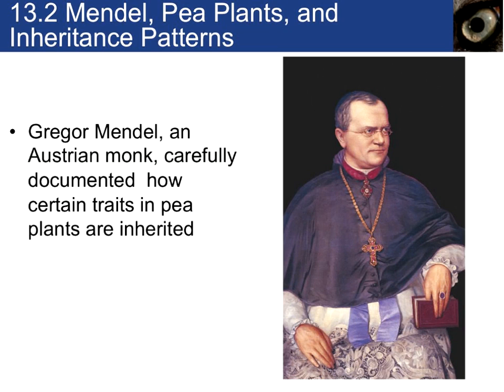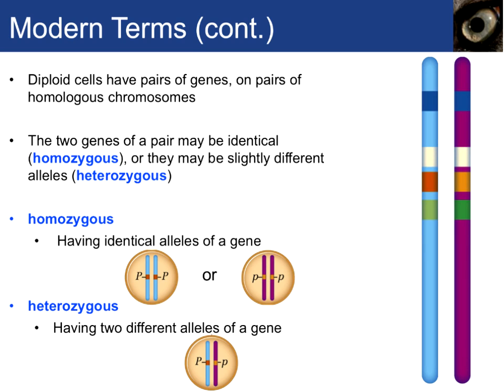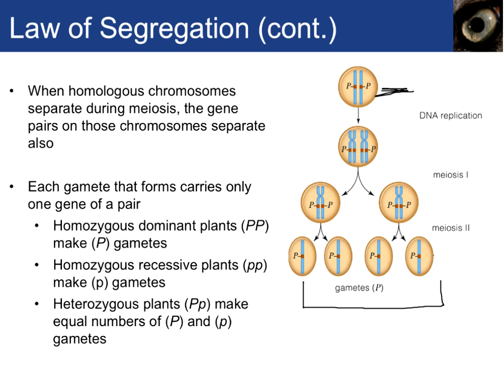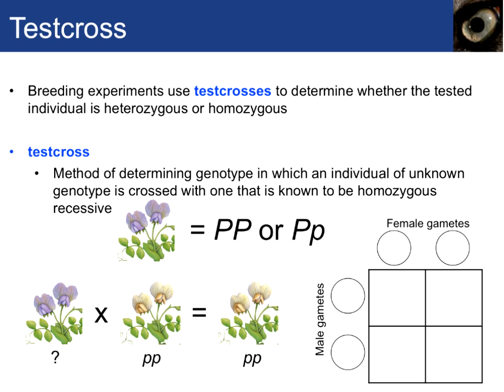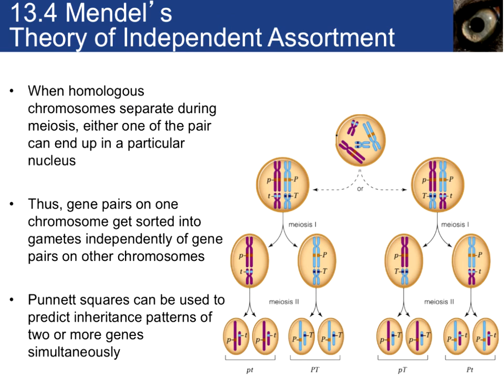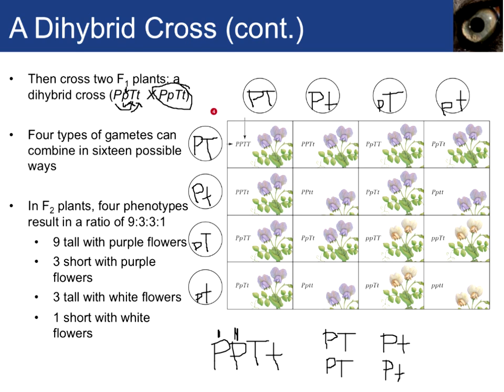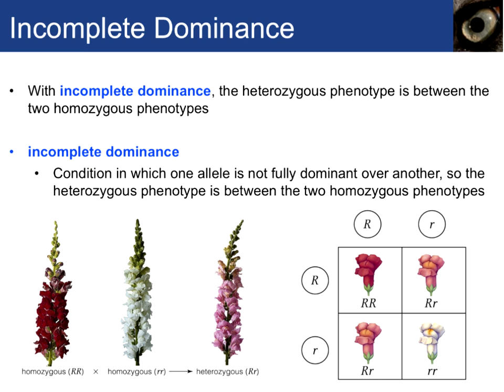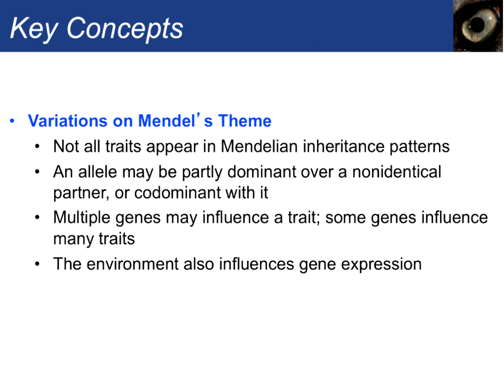David Peters BIOL M01 Introduction to Biology Spring 2013 04 09 2013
Introduces non-majors to science and scientific methodology through a
study of the basic principles of biology. Focuses on student understanding
of the unity and diversity of life through discussions of topics that include
biological chemistry, metabolism, cell biology, molecular biology, genetics,
evolution of living systems, and ecology. Woven throughout the course
are the implications of the science of biology on human affairs.